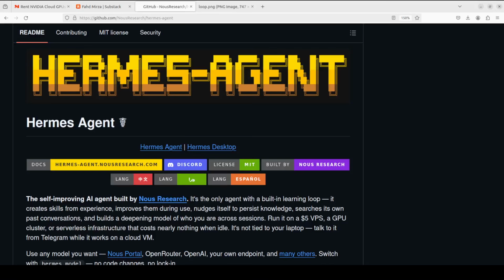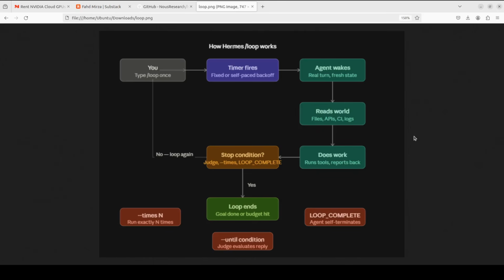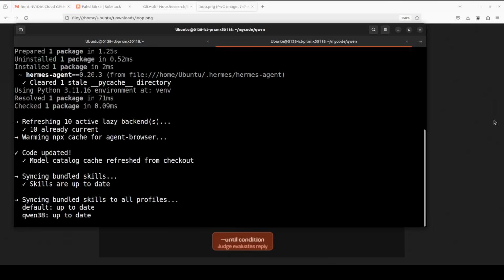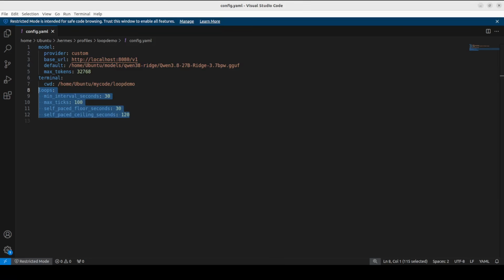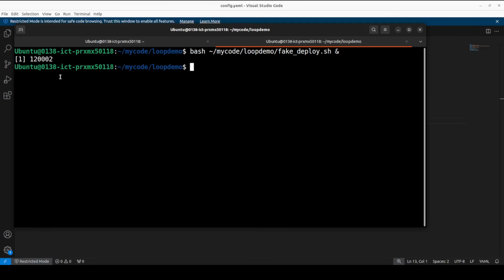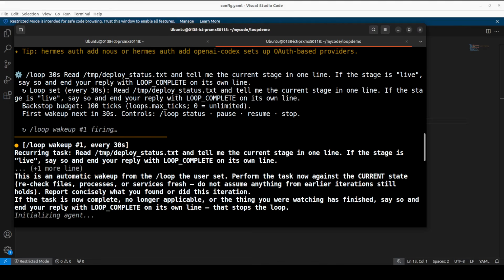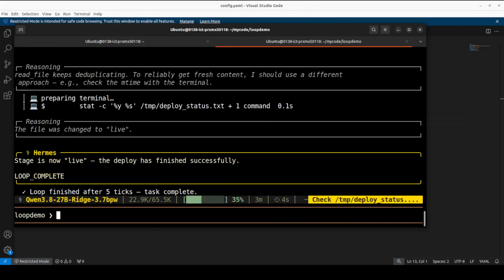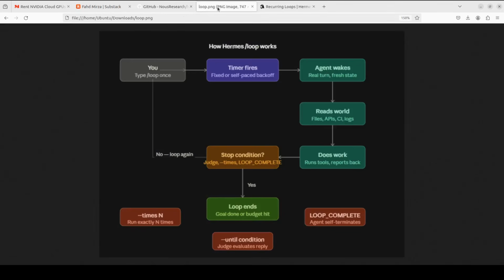Loops in Hermes Agent - Hands-on Demo with Qwen3.8 27B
This video installs and tests hermes agent /loop which re-runs a prompt (or a slash command) on a recurring cadence.